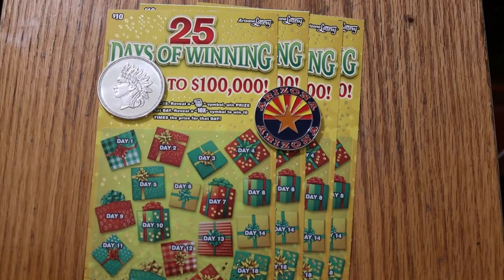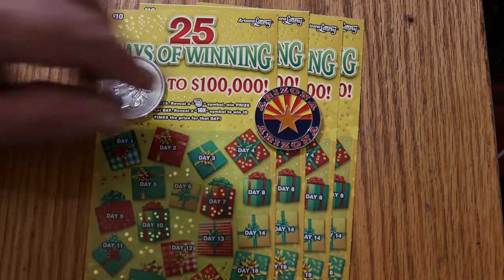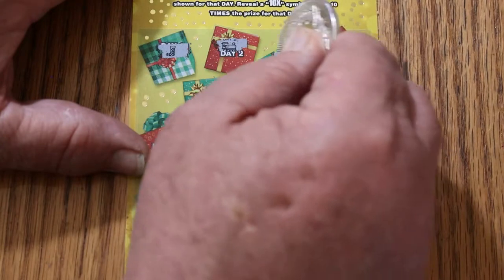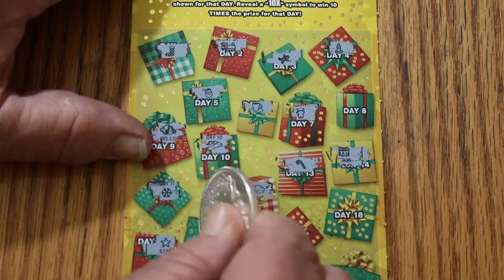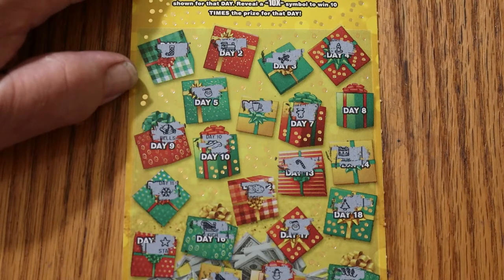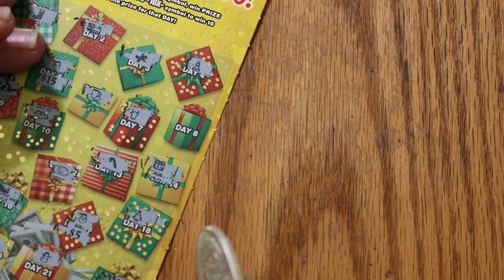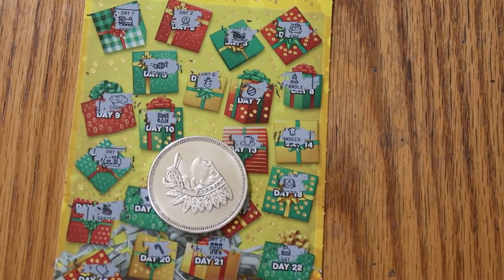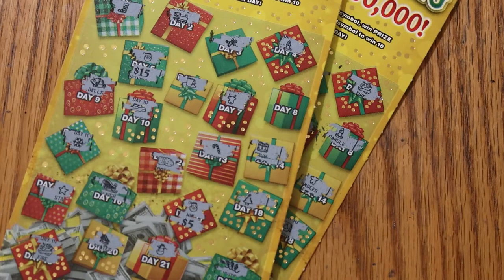Four More 💥25 DAYS OF WINNING💥 Scratchers!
A fun ticket, but is it a good ticket? 😂